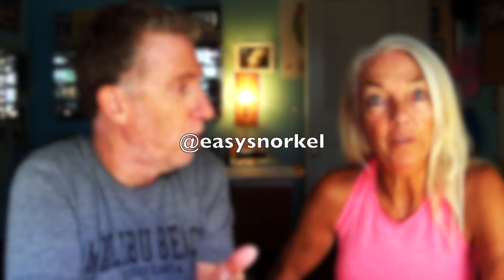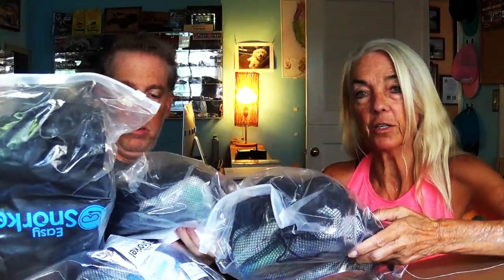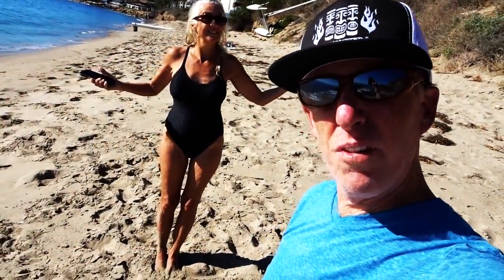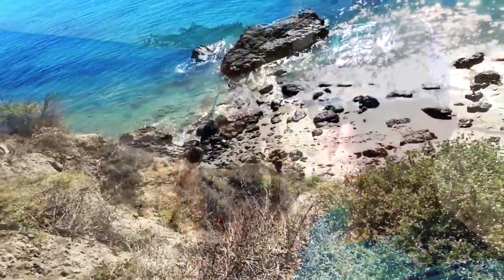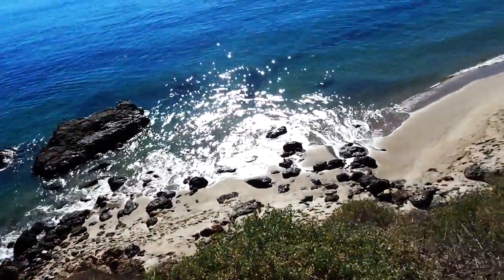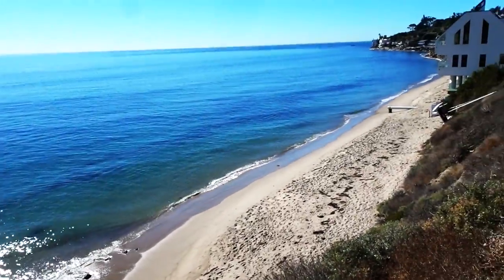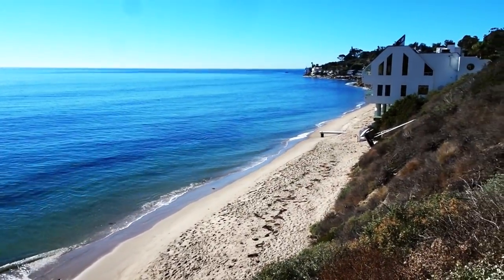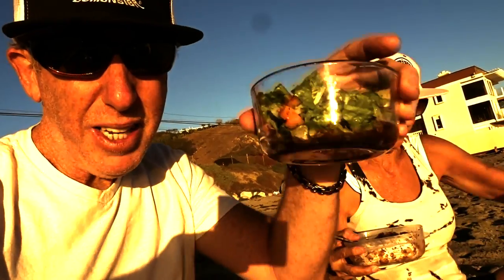WORLD'S BEST SNORKEL - FIREBALL MALIBU VLOG 710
WORLD'S BEST SNORKEL - FIREBALL MALIBU VLOG 710 - Fireball and Kathie do a Product Review of the Easy Snorkel. Is it the World's Best Snorkel?

IS THIS EASY SNORKEL THE WORLD'S BESTSNORKEL MASK?